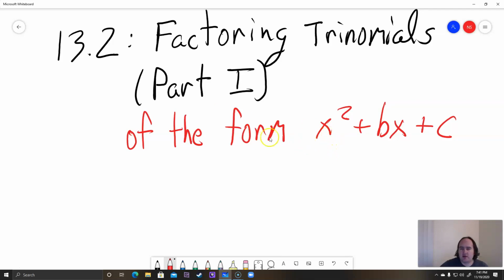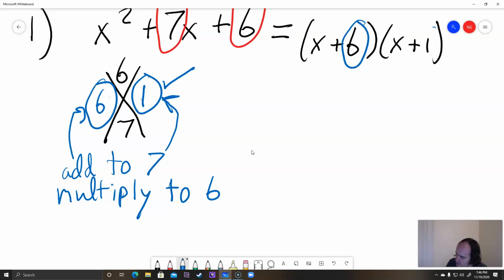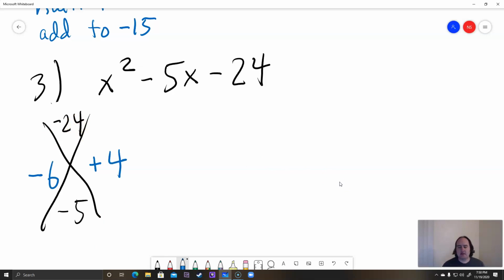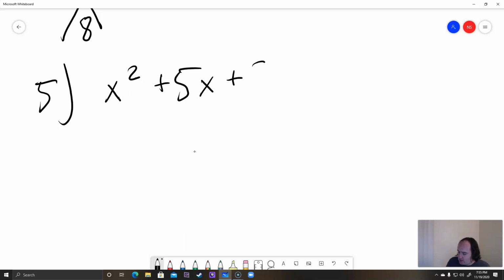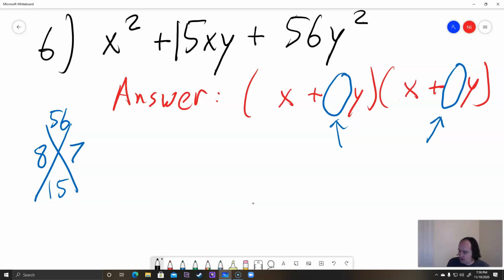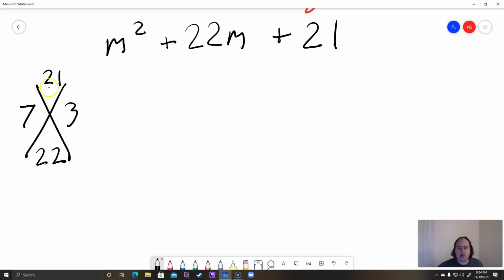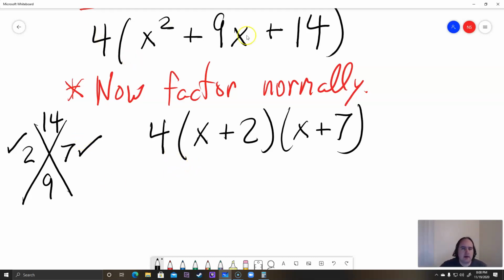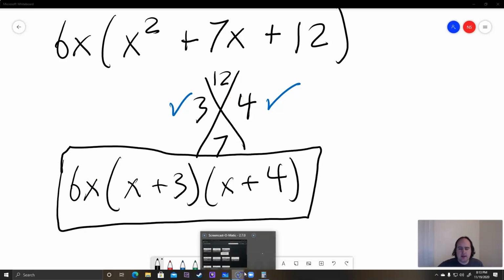Factoring Trinomials (Part I)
Detailed examples of factoring trinomials in the form x^2+bx+c.